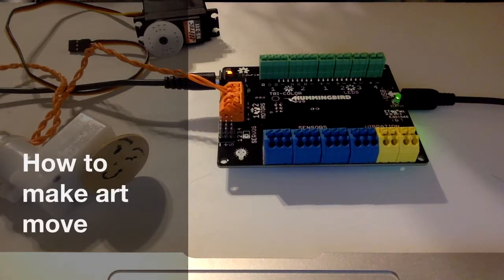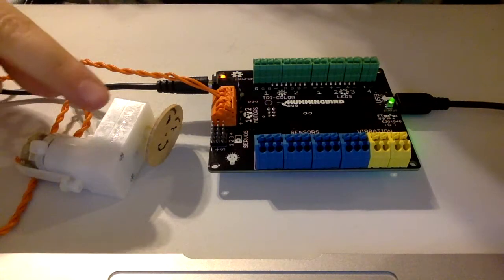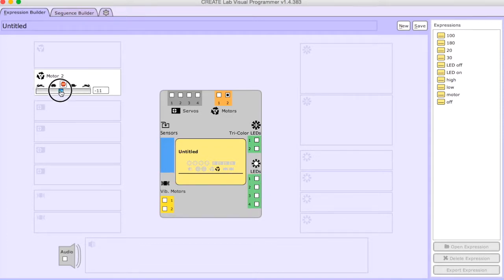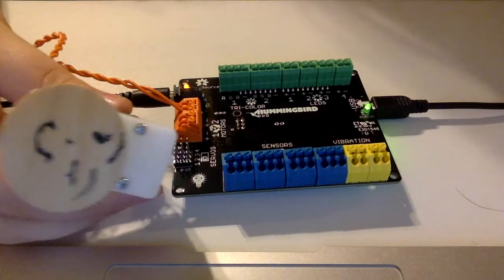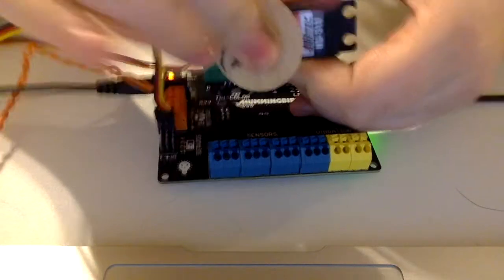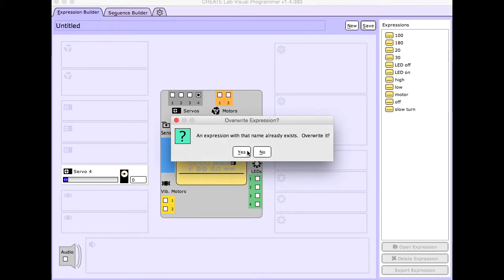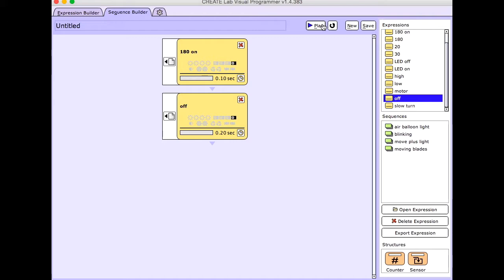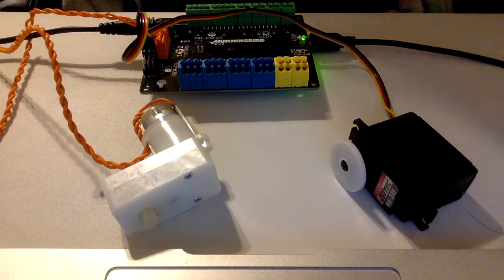How to make art move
Using a hummingbird robotics kit, we look at how to make a gear and servo motor move.